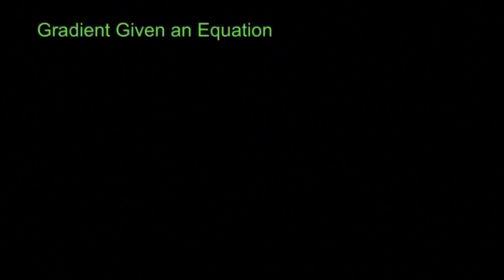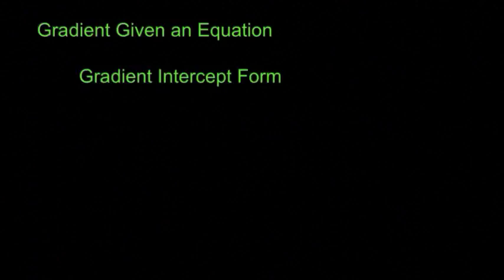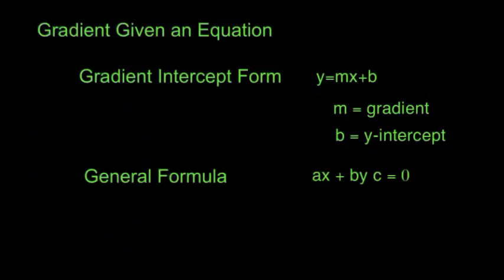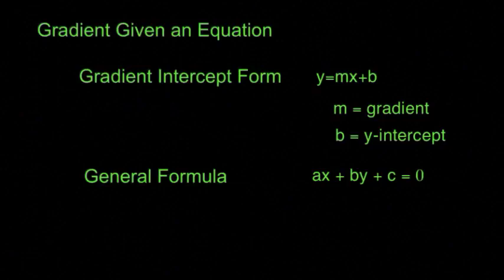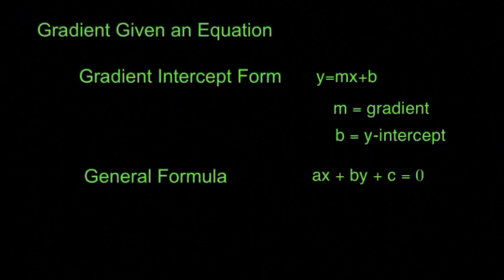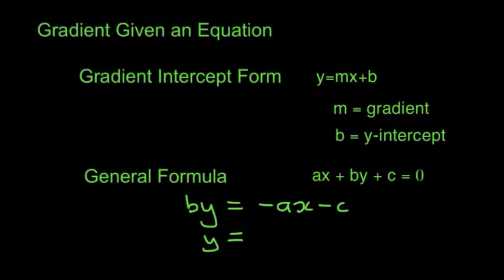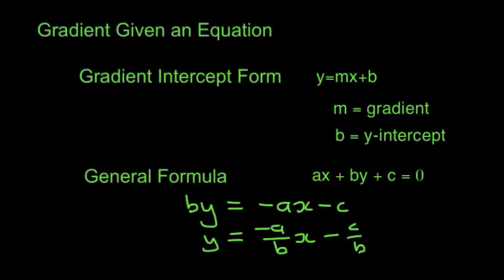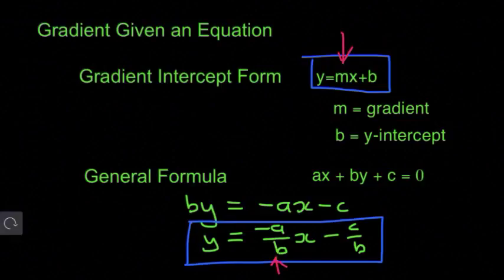Linear Functions 04 Gradient given an Equation